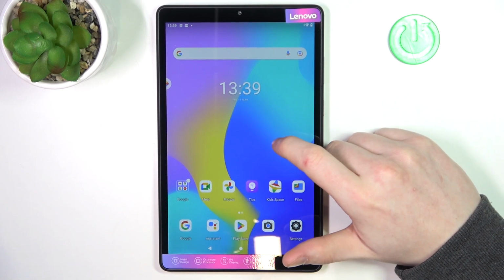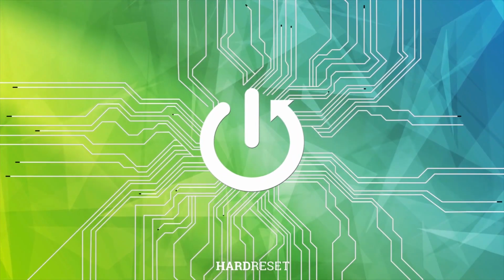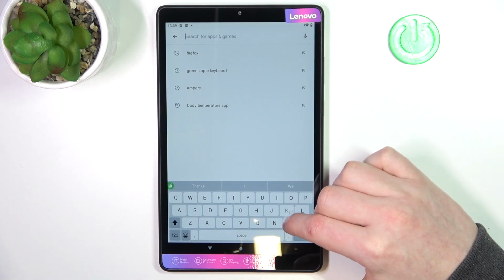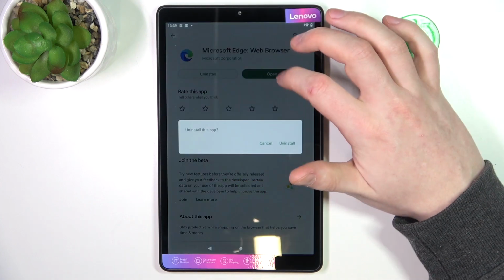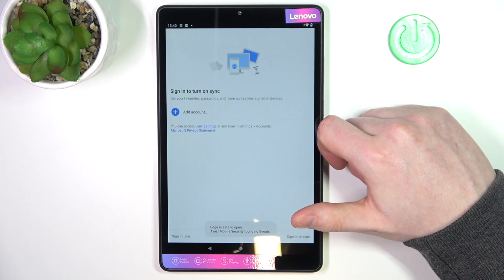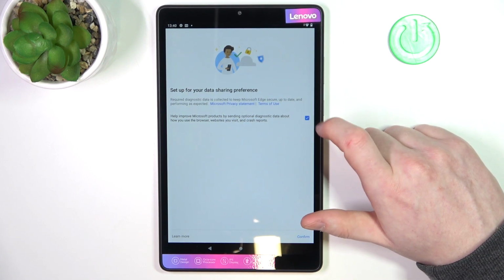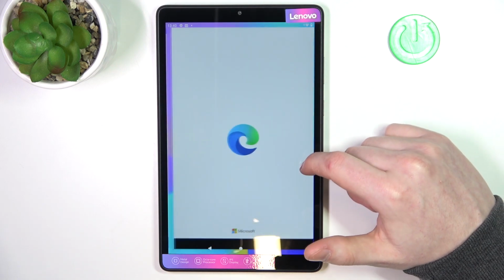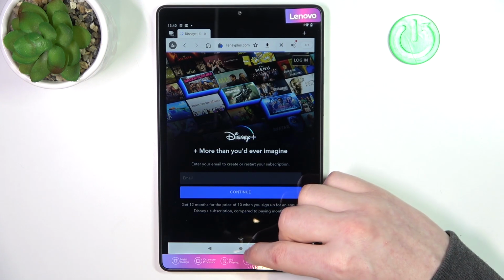How To Install Microsoft Edge Browser On Lenovo Tab M8 3rd Gen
Check more info about Lenovo TAB M8 :
If you want to get Microsoft Edge On Lenovo Tab M8 3rd Gen, our step-by-step video tutorial can be essential in helping you learn how to use your Lenovo TAB M8 effectively. We hope this guide was helpful to you. If it was, we invite you to visit our YouTube channel, HardReset.Info, where you can find more useful guides. Your support means a lot to us, so please consider leaving a like, comment, or subscribing to our channel as it greatly helps us in making more useful guides for you.

How to download Edge browser on Lenovo TAB M8 ?
Can i get Microsoft Edge browser in Lenovo TAB M8 ?
Lenovo TAB M8 Microsoft Edge ?
How to set up Microsoft Edge on Lenovo TAB M8 ?